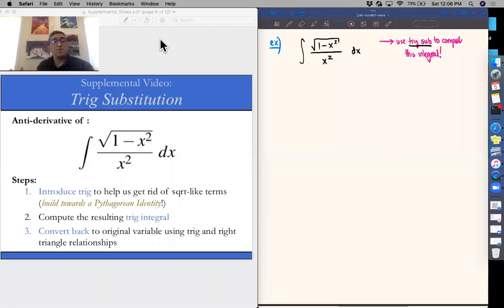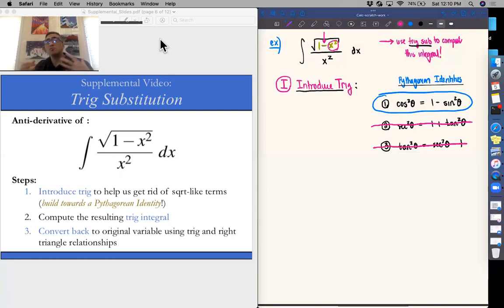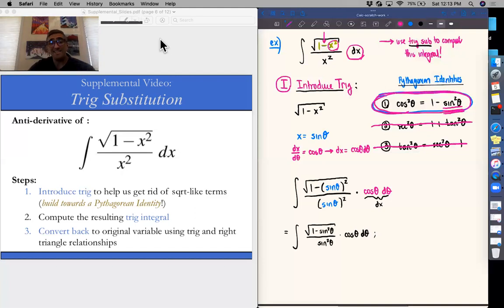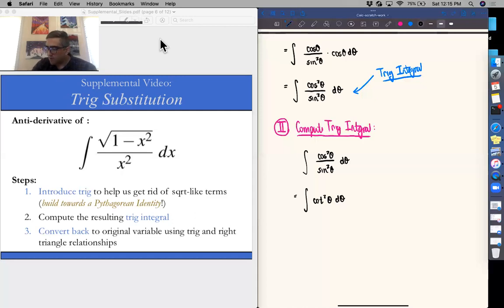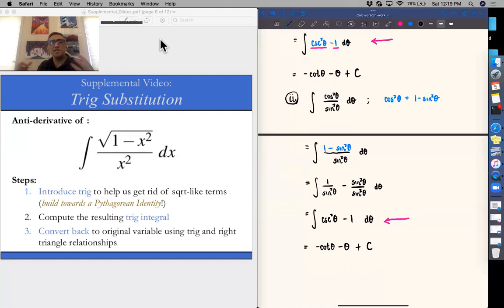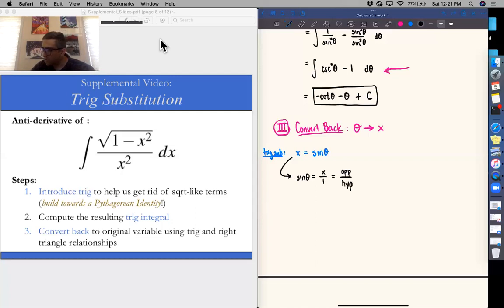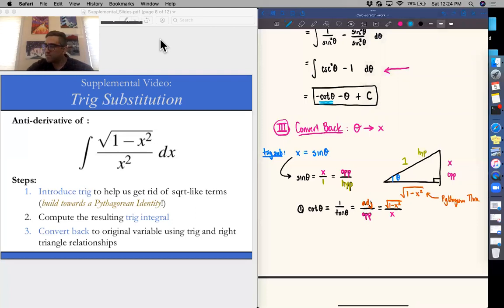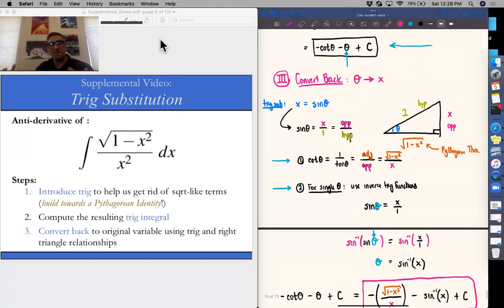Supplemental Video (MAT128): Trig Substitution (Ex. 2)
An example of how to use trig substitution to compute the integral:

                                      INTEGRAL sqrt( 1 - x^2 ) / x^2  dx

Note: in this example we see how to use inverse trig functions to convert back to the original variable, when we have a single 'theta' term in the anti-derivative